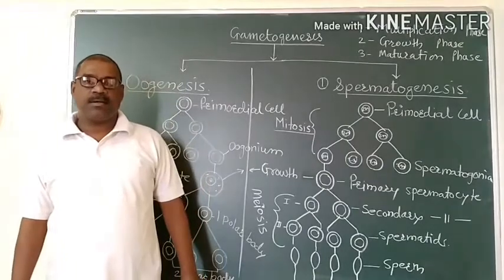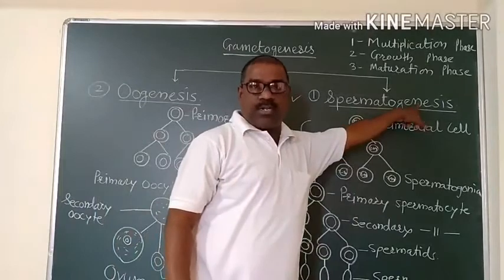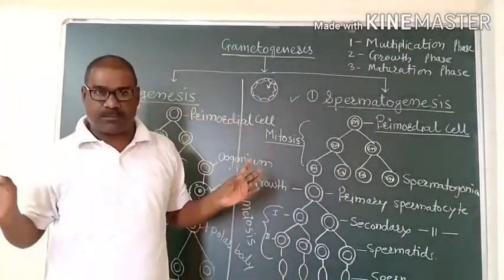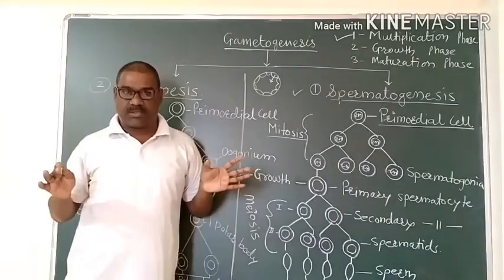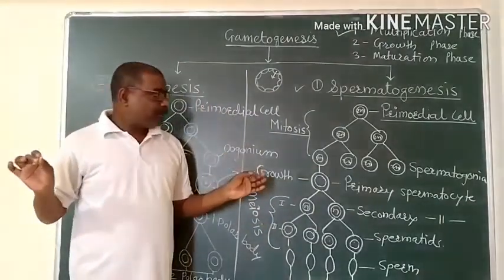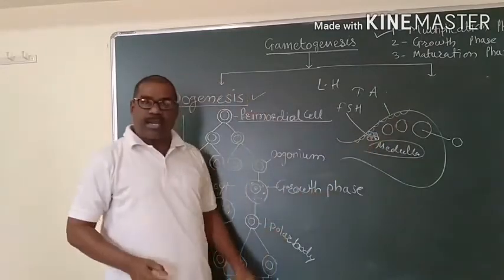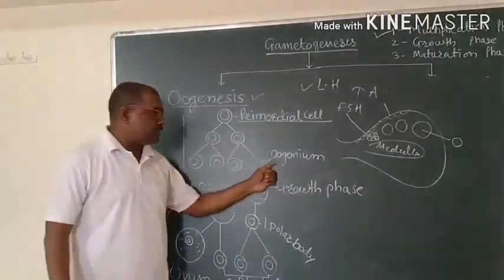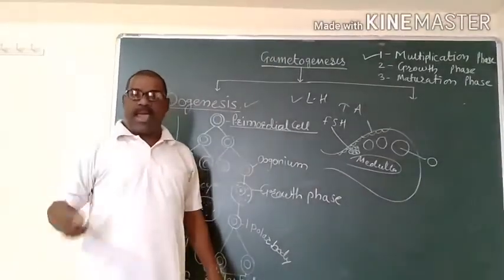5. Reproduction in lower & higher animals l Gametogenesis l